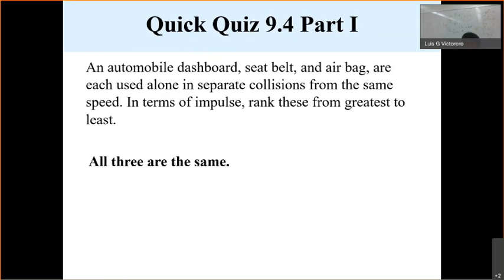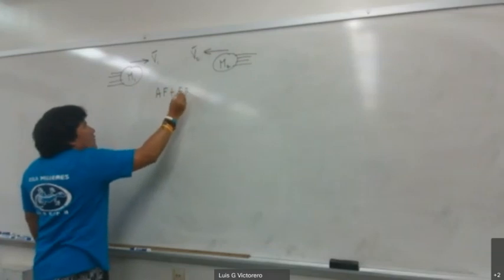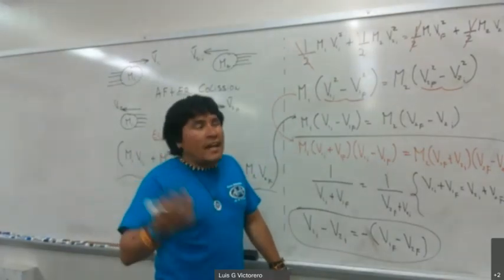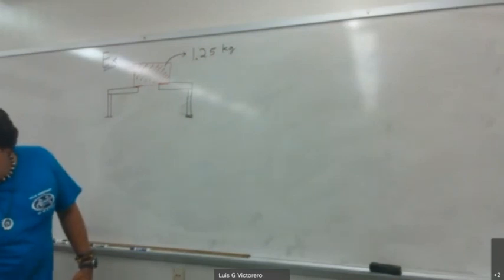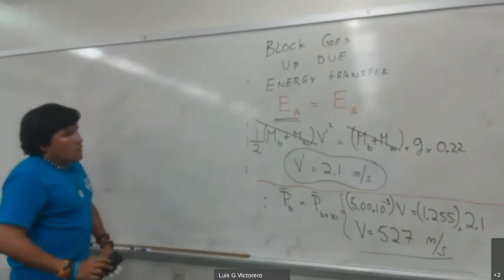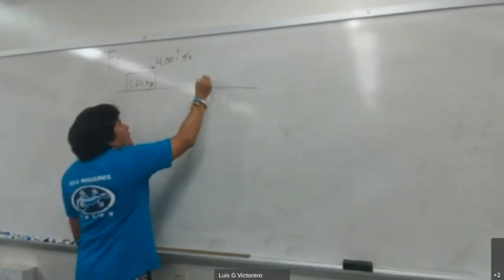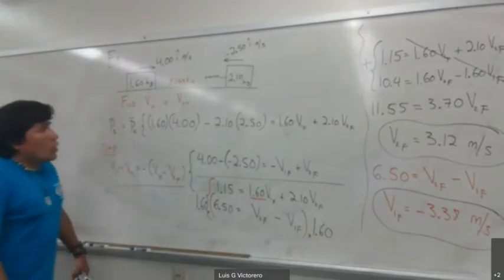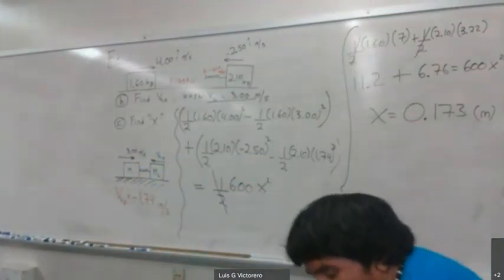Physics - Collisions and Momentum with examples and solutions.